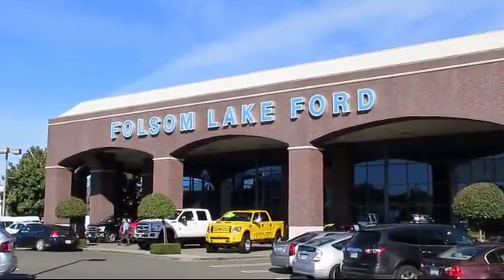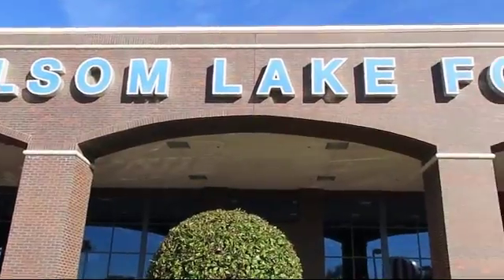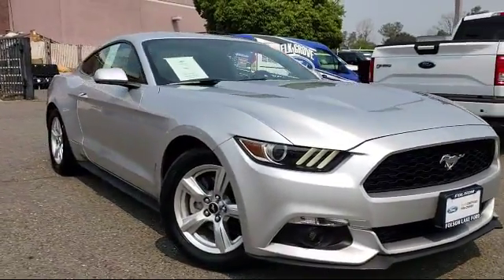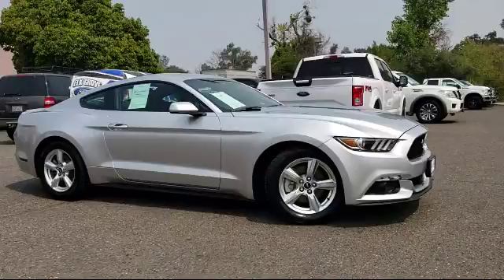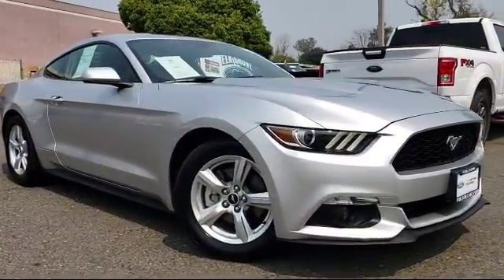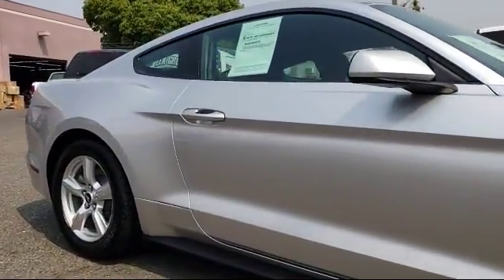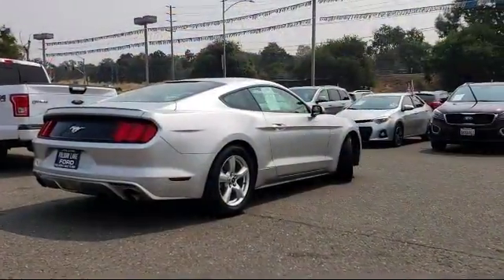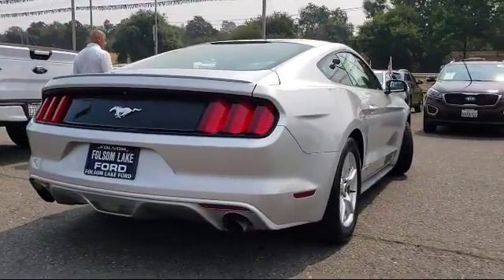2015 Ford Mustang Coupe EcoBoost Folsom Sacramento Roseville Elk Grove El Dorado Hills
2015 Ford Mustang Coupe EcoBoost Stock Number: PM38042 Vin:1FA6P8TH9F5314754.

12755 Folsom Blvd.